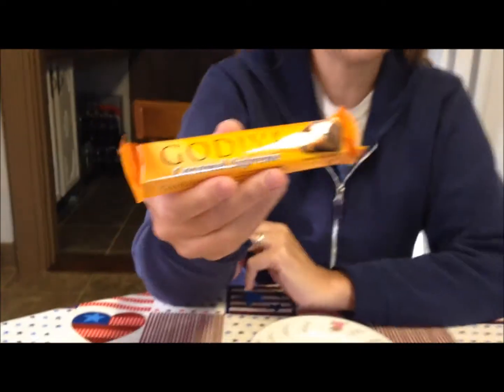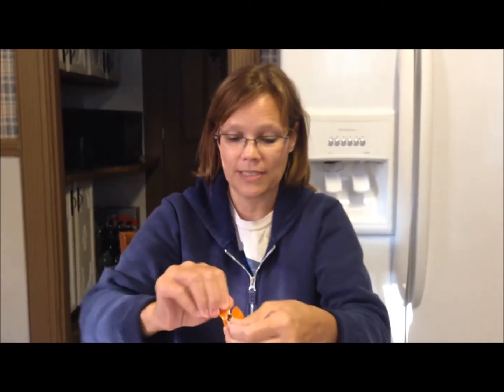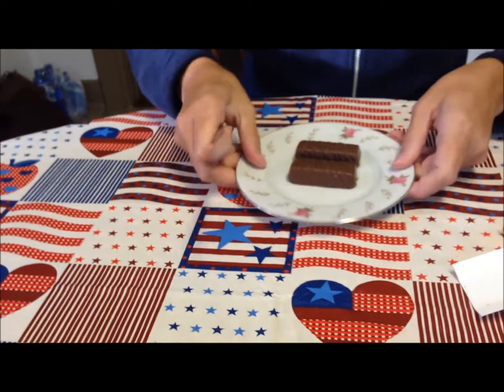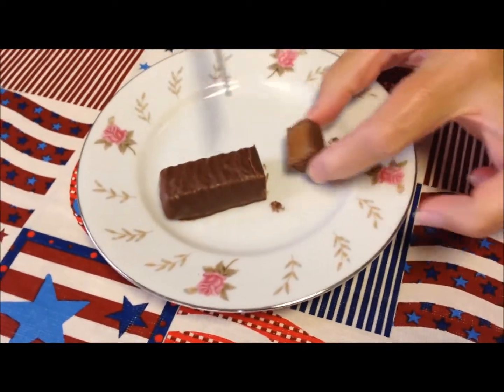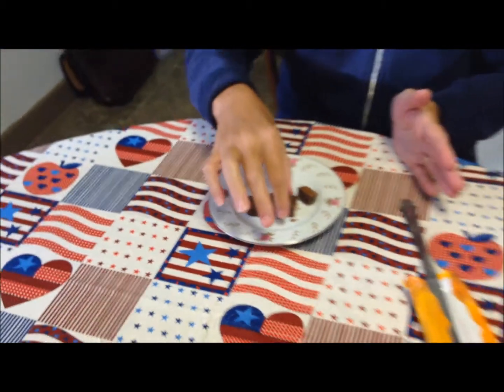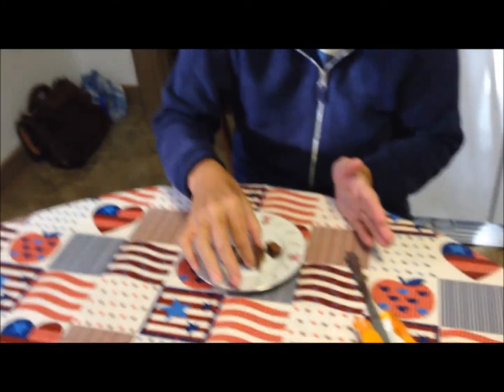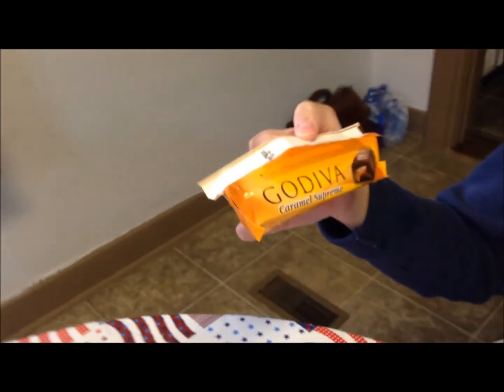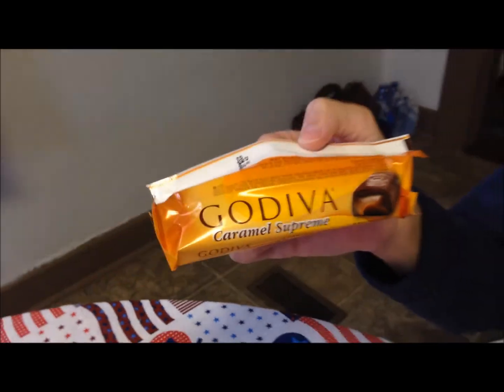Godiva: Caramel Supreme Candy Bar Review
This is a taste test/review of the Godiva Caramel Supreme Milk Chocolate candy bar. There are two bars in the package and each bar is 180 calories. I bought this on sale at Target for $1.50.